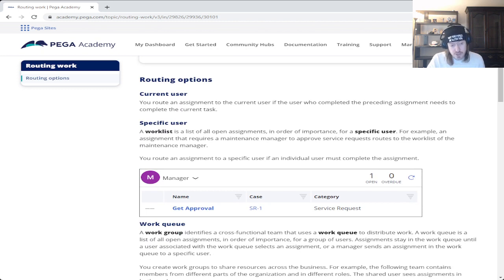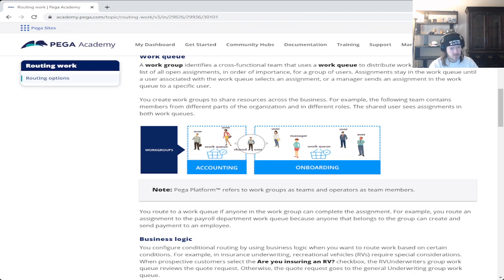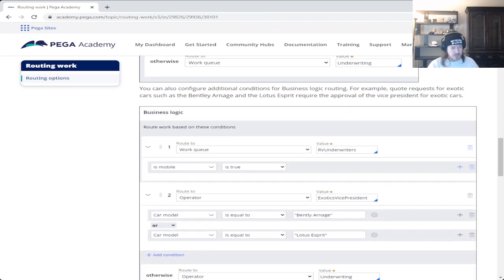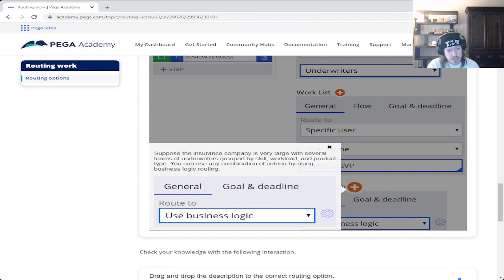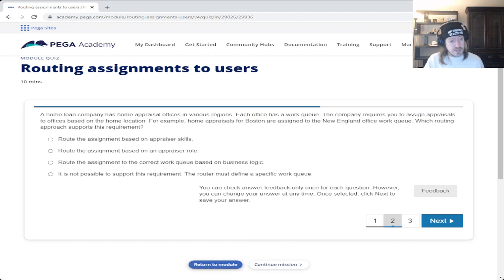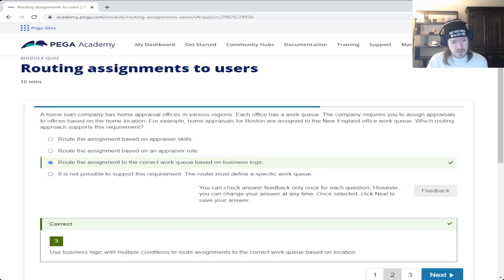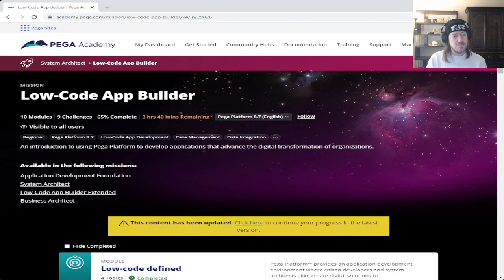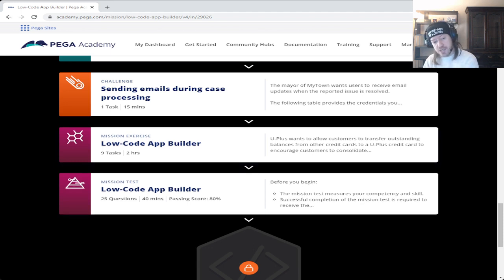Studying "Routing assignments to users" module and quiz - Pega - Part 27